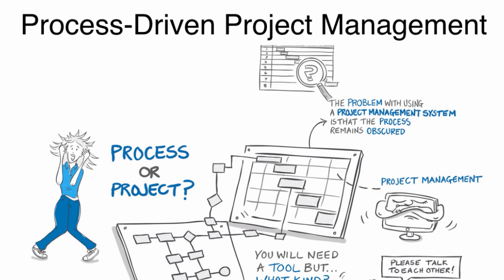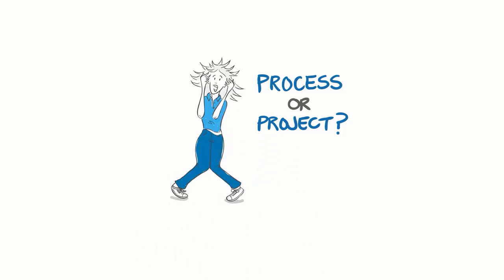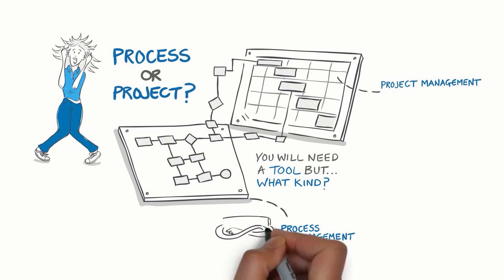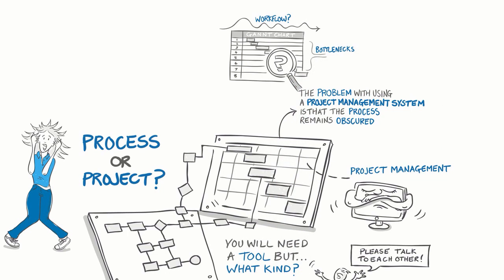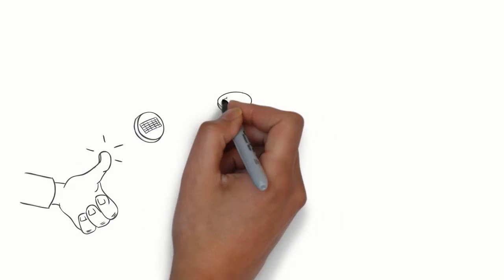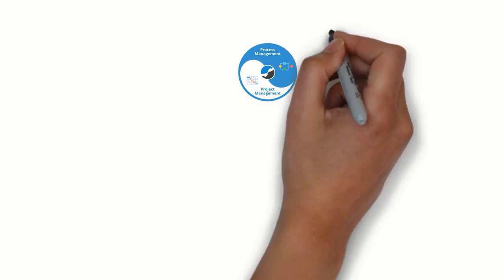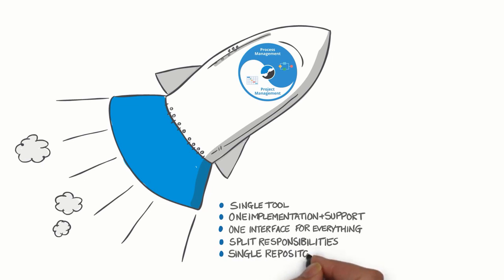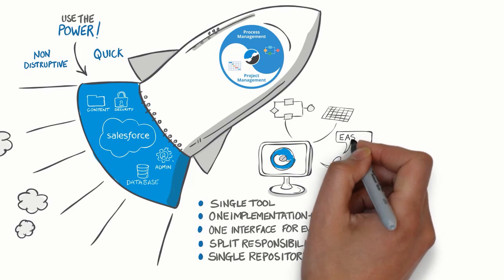Long-Story Introduction to Work-Relay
Work-Relay is a SalesForce-based collaborative work management tool that will wire all your business processes and projects together, will make people finally collaborate, and will provide you with a detailed overview of everything happening in your organization - be it in front of, or even behind the scene.